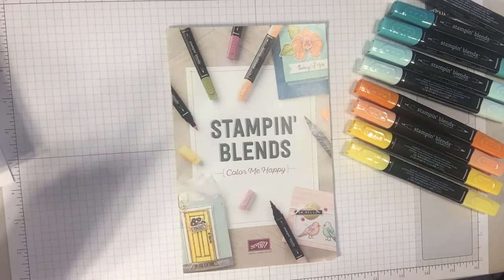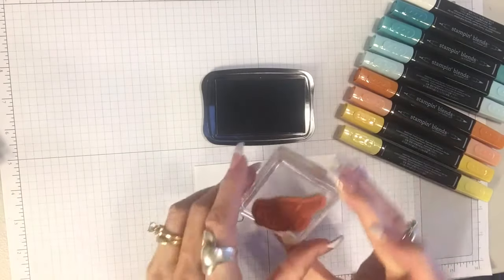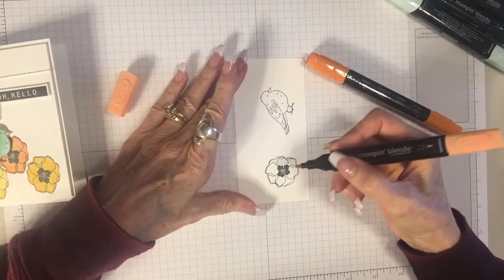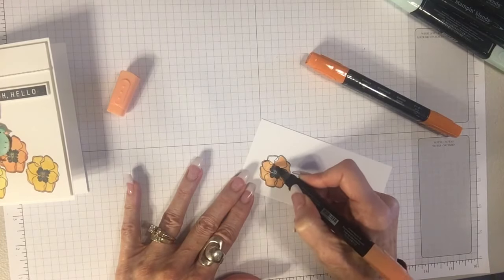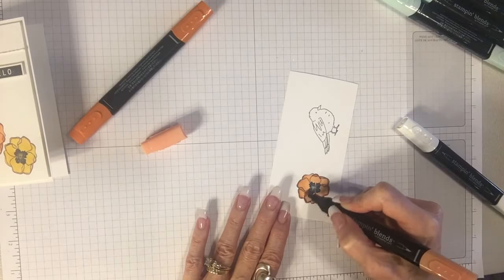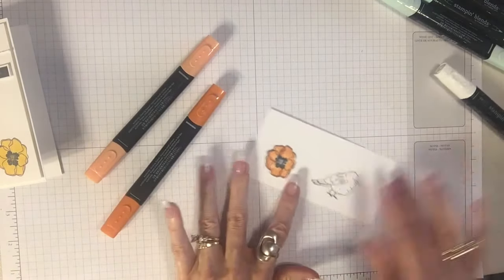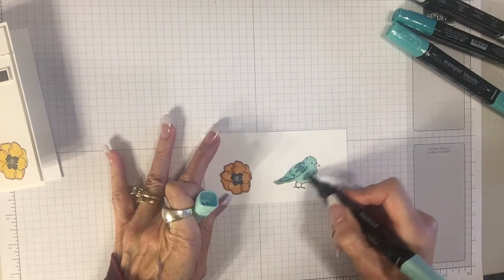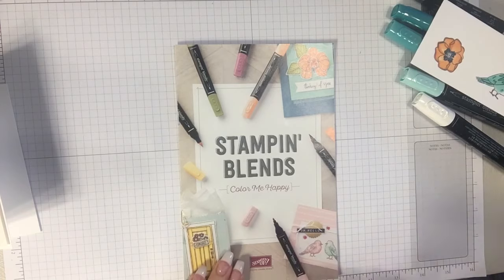Stampin' Blends by Stampin' Up!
Introducing the new Stampin' Blends Alcohol Markers by Stampin' Up!